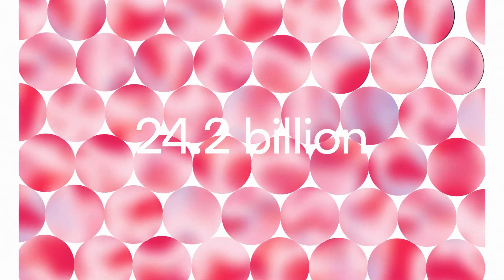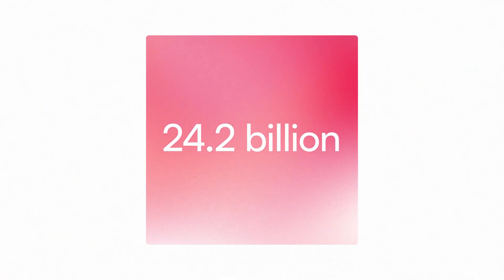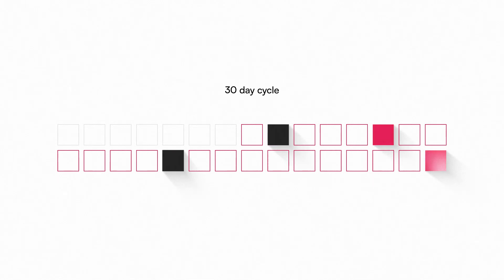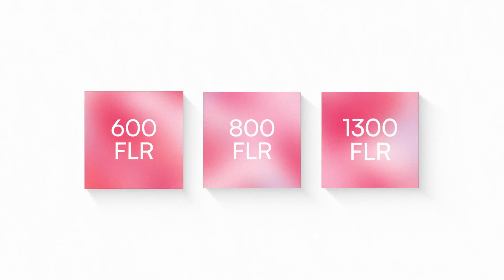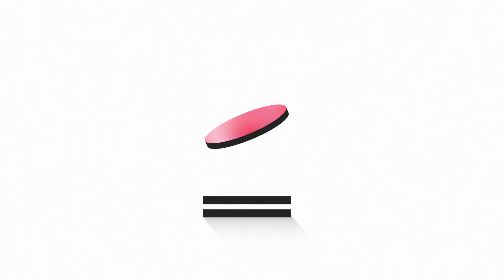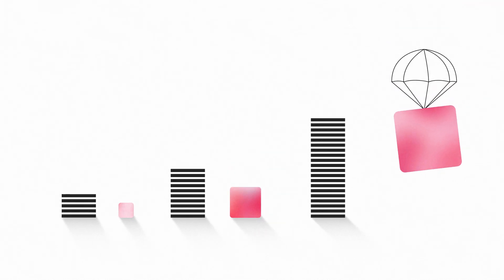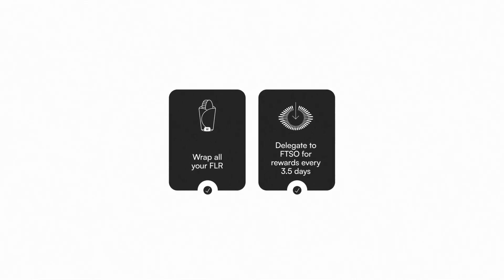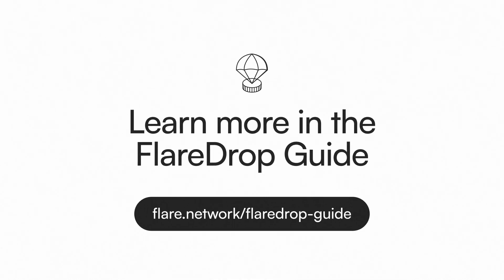Introduction to FlareDrops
Flare is the blockchain for data, offering developers and users secure, decentralized access to high-integrity data from other chains and the internet.